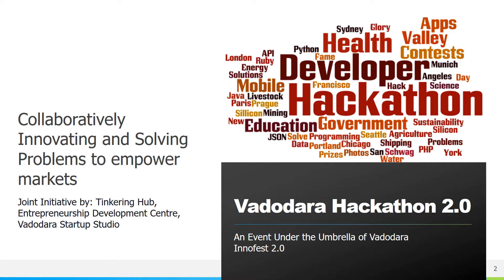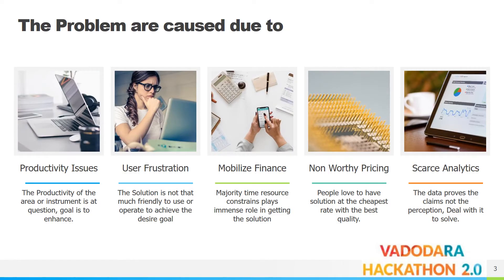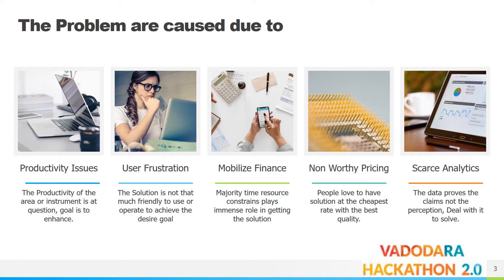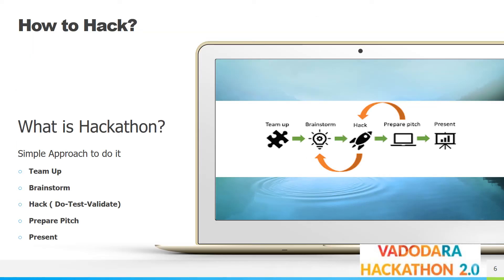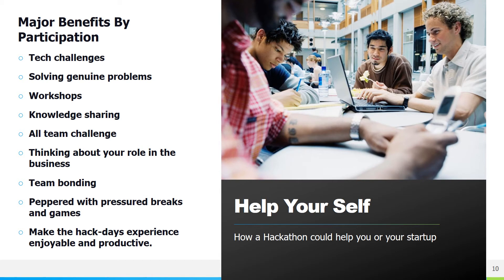Vadodara Hackathon 2.0 Why & How to Join Us Self Explanatory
Vadodara Hackathon 2.0 is a journey of innovation, where 220+Problem statements from 50+ industries, initiated by Parul University under the umbrella of Vadodara Innofest 2.0. It is instrumented by Tinkering Hub, Entrepreneur Development Centre, Vadodara Startup Studio. Tinkering Hub aims to cultivate the culture of learning and nurturing new ideas into reality. Let's Learn to Grow and Grow to Resolve for Revolving the World.